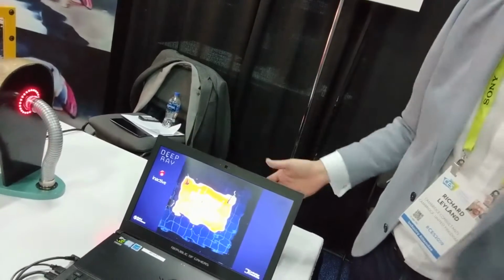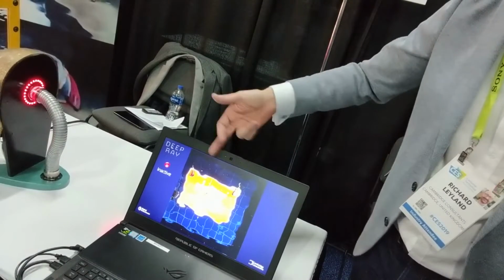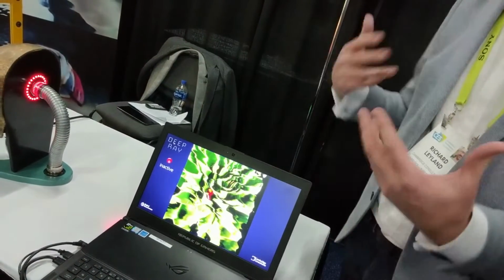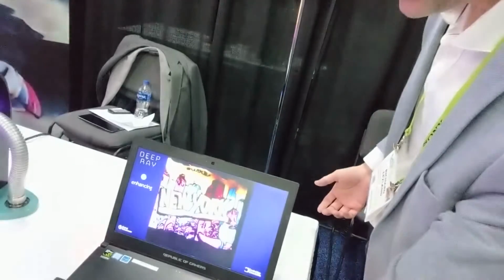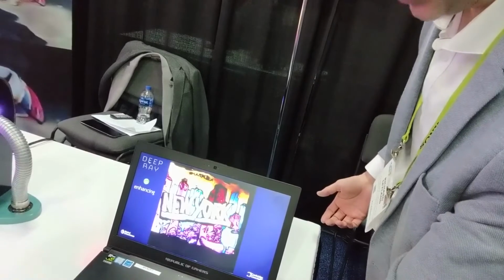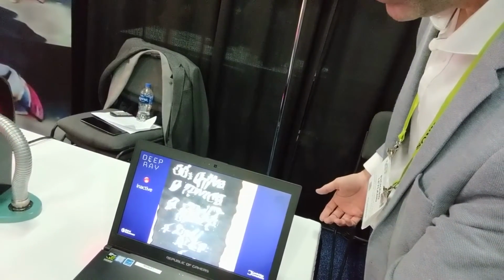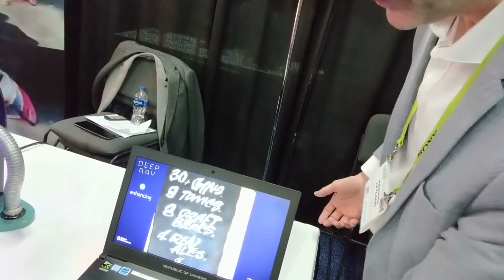Deep Ray at CES 2019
Sam is joined by Richard Hammond, Technology Director and Head of Synthetic Biology at Cambridge Consultants, to take a tour of Deep Ray.